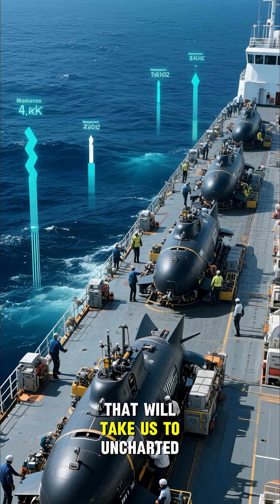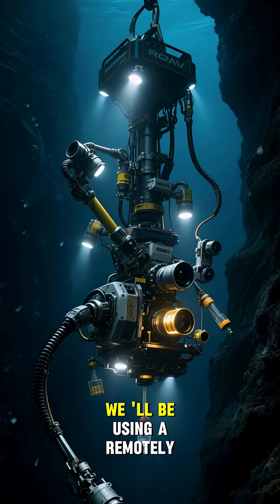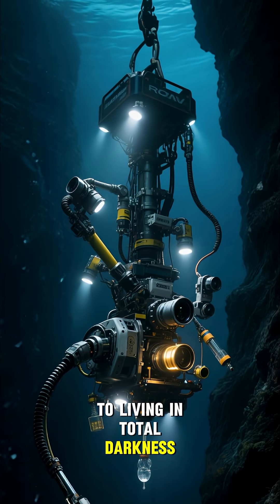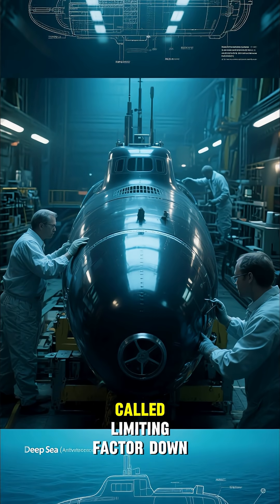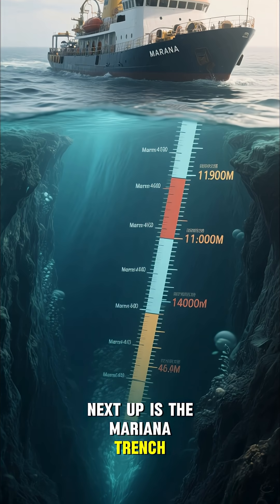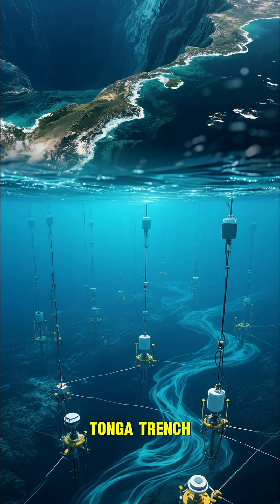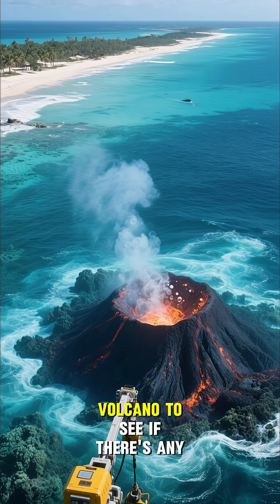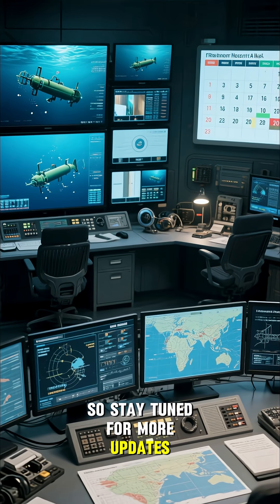5 Submersible Missions Mapping Uncharted Ocean Canyons | Sea Realities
5 Submersible Missions Mapping Uncharted Ocean Canyons | Underwater Frontier Revealed 🌍

🌊 Expedition into the Abyss: 5 Submersible Missions That Charted Unmapped Ocean Canyons
Join us as we dive into five state-of-the-art submersible missions that have mapped previously unknown ocean canyons—revealing striking 3D topography and alien marine habitats.

⚙️ Inside This Deep Dive:

High-res footage from ROVs like Limiting Factor, SuBastian, Alvin, and Okeanos Explorer

3D reconstructions and detailed sonar maps showcasing canyon structures

Rare marine species and ecosystem encounters

Geological context: tectonic activity, seabed formation, sediment patterns

🌍 Why It Matters:
These missions push the frontiers of ocean science—illuminating how deep-sea canyons shape biodiversity, ocean currents, and Earth’s climate history.

🔑 SEO Keywords & Topics:
deep sea mapping, uncharted ocean canyons, submersible missions, ROV exploration, Mariana Trench mapping, oceanography technology

✅ Get Involved:
Which canyon amazed you most? Comment your favorite discovery below and vote in our community poll!

🔔 New videos weekly: documentaries, nature sound loops, and Shorts
🧘 Perfect for: relaxation, study, mindfulness, nature education, and ocean lovers

🌊 Experience the truth of the sea – raw, relaxing, and real.